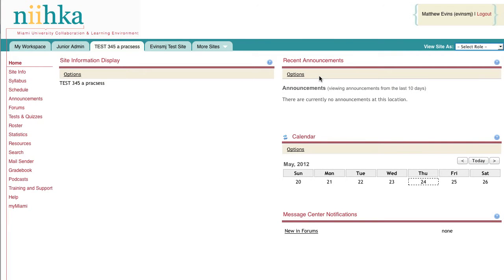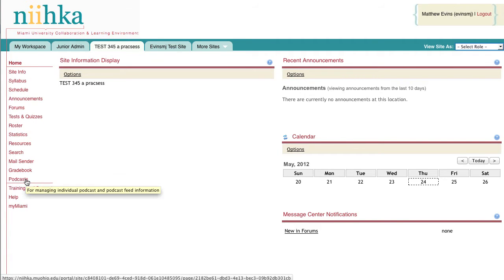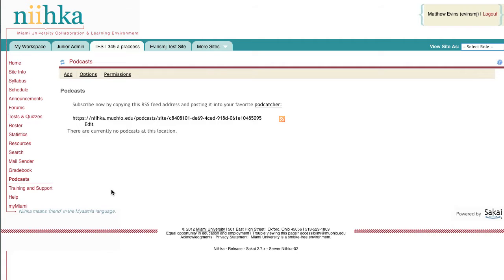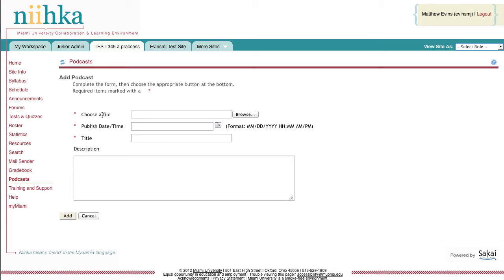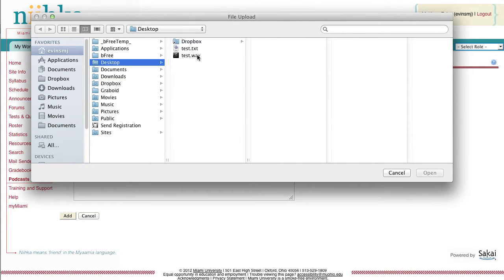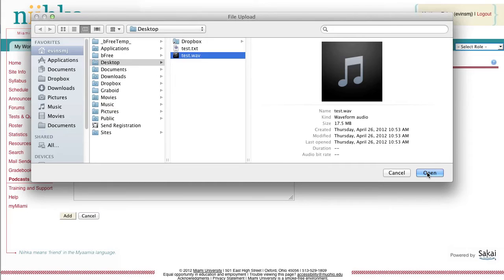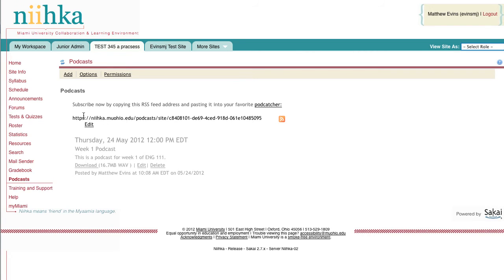Niihka: Using the Podcast Tool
This video will show you how to use the Podcast tool in Niihka (Sakai).